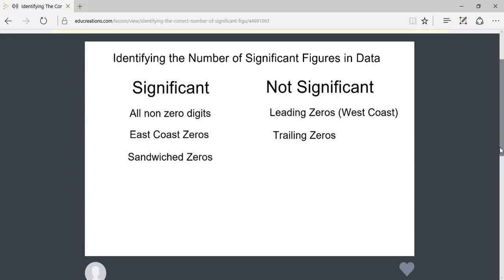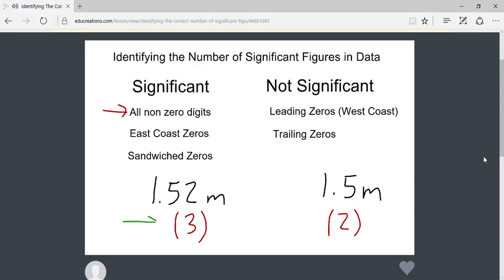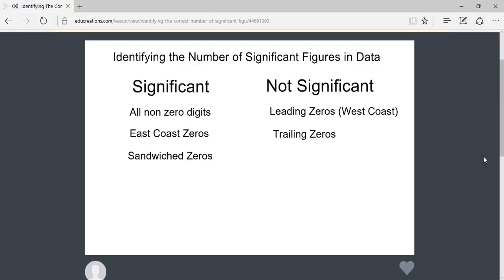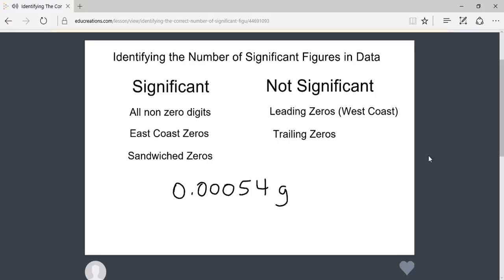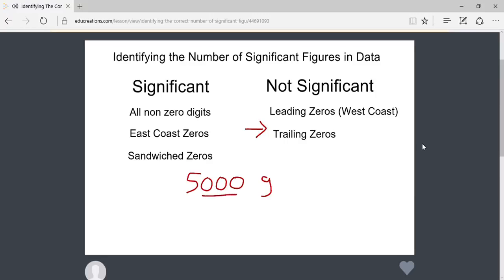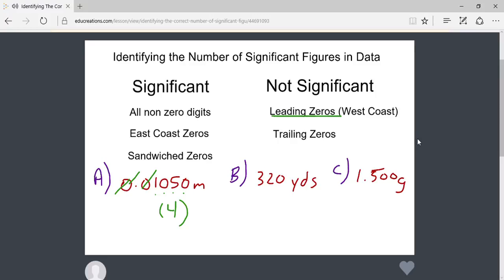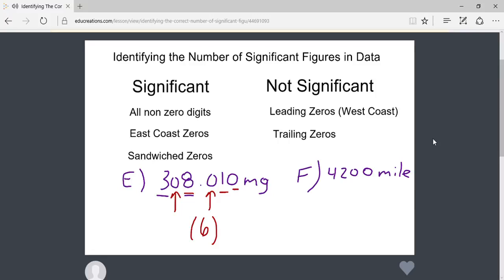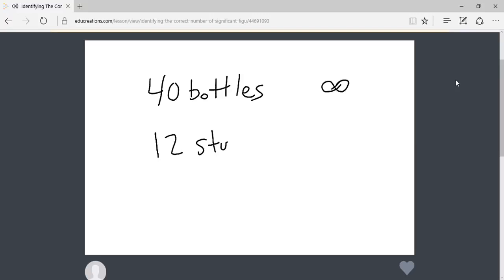Identifying the Correct Number of Significant Figures in Data